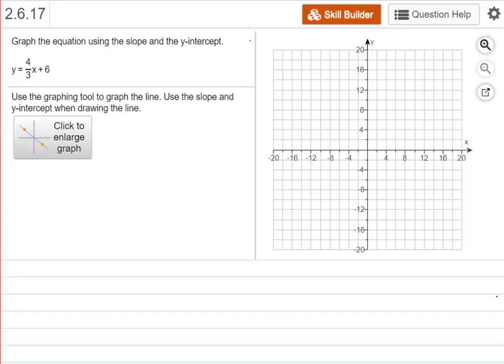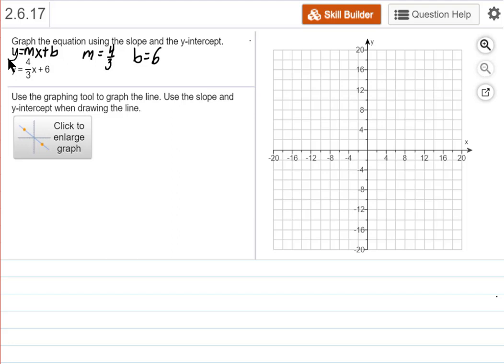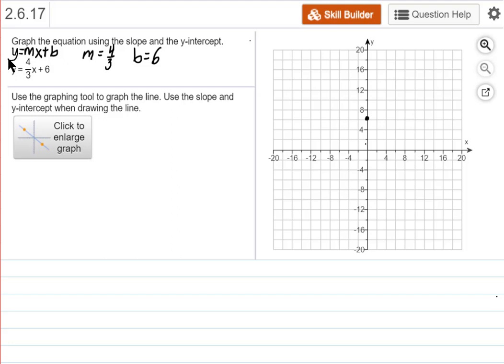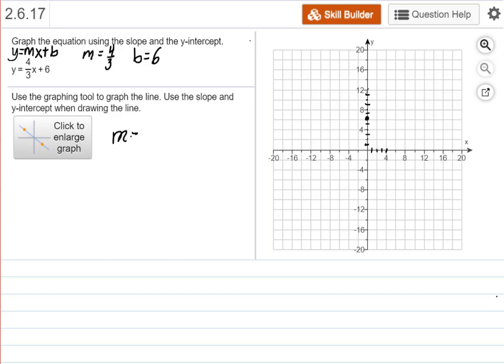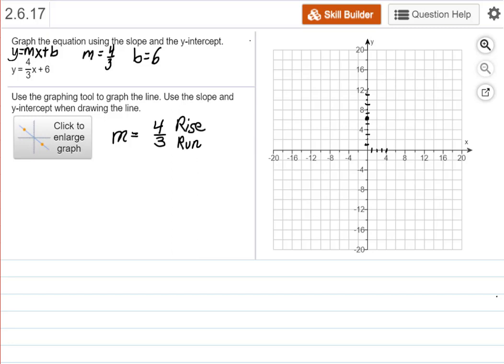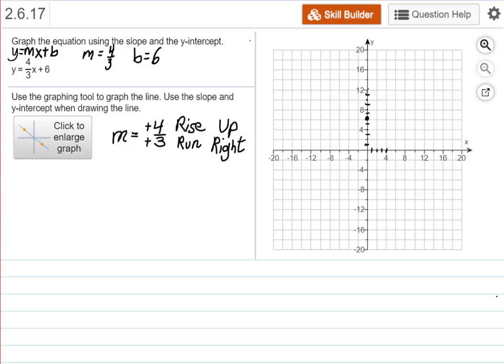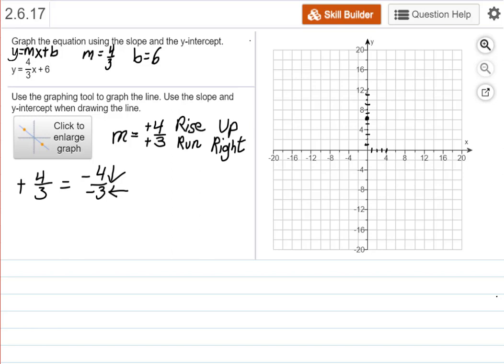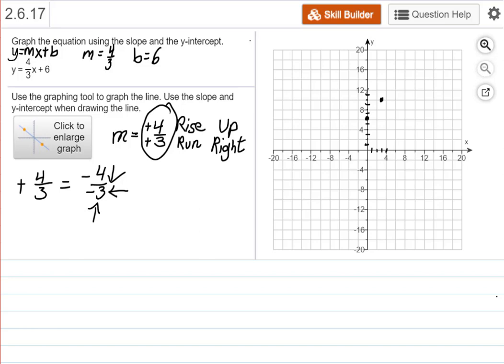Use Slope and Y Intercept to Graph a Line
We use slope and the y-intercept to graph a line.  The problem comes from MyMathLab.